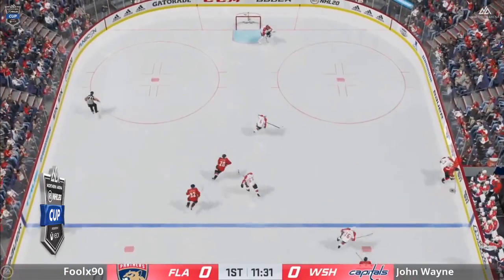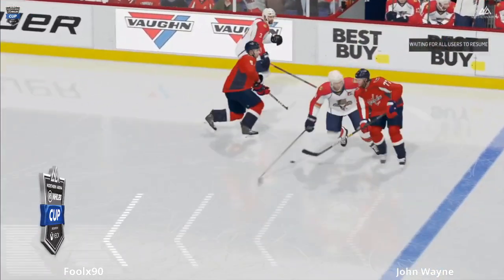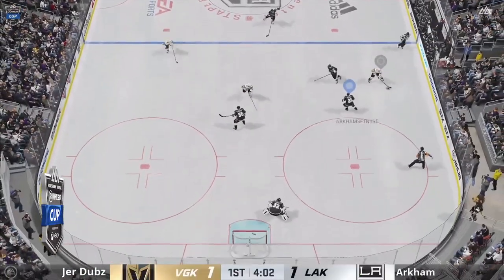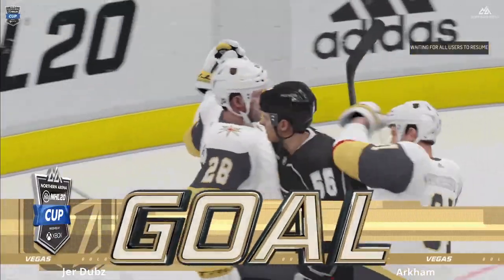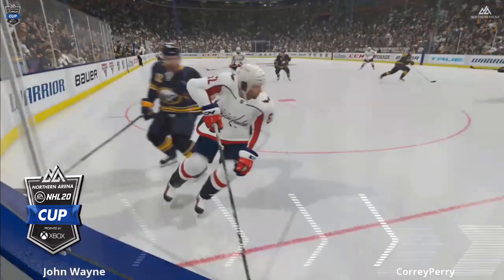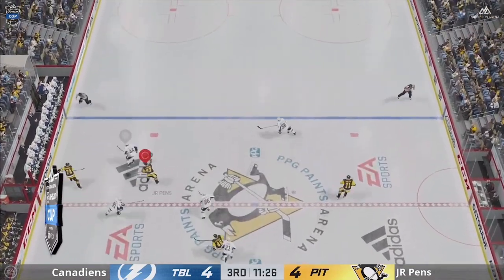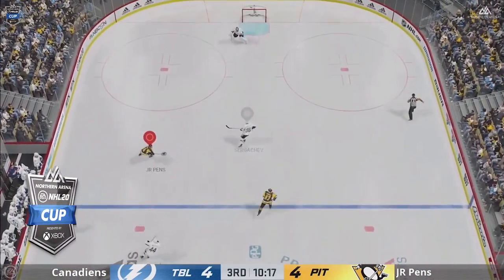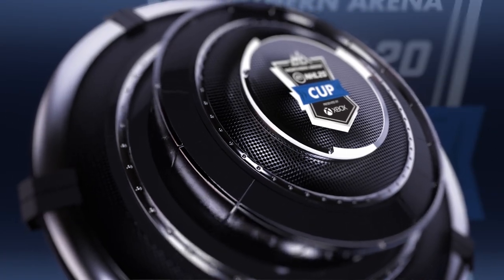Best Plays of NHL 20 Cup Season 1 Week 2